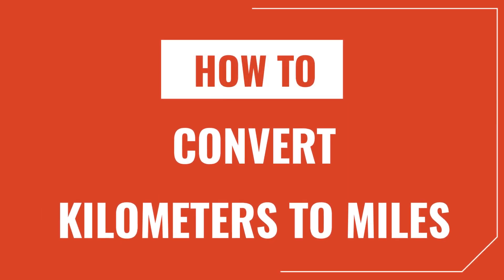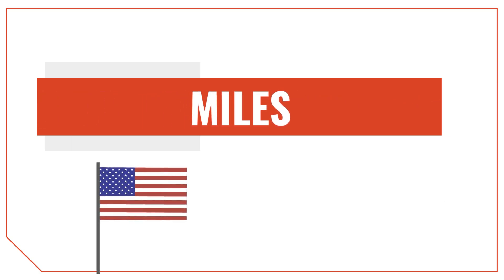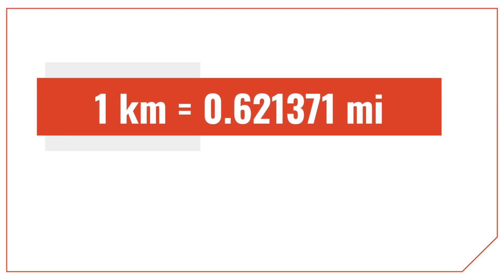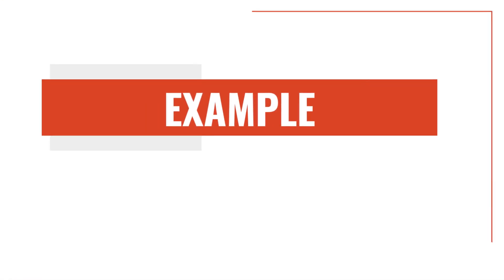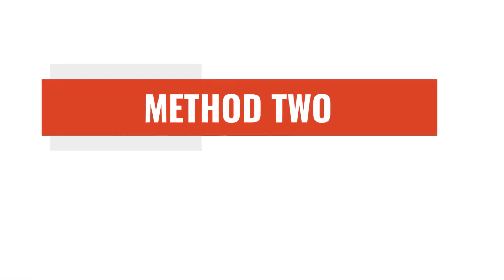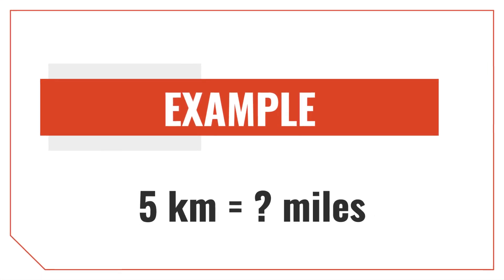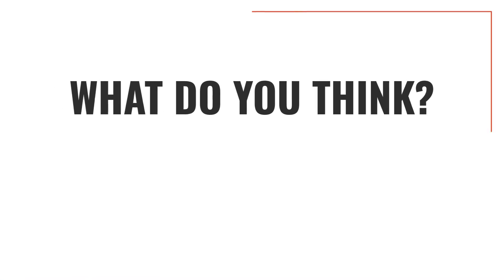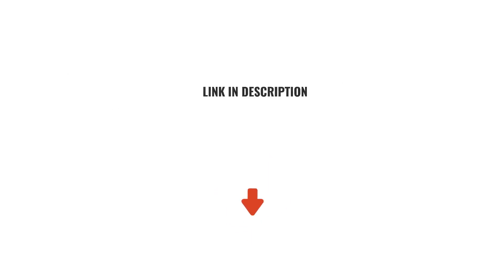How to Convert Kilometers to Miles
In this video we show you how to convert kilometers to miles. We cover the kilometer to mile conversion ratio (1 km = 0.621371 mi) and go over several examples to demonstrate how to do distance conversions.

We also highlight a cool kilometers to miles conversion calculator to easily convert from one to the other.